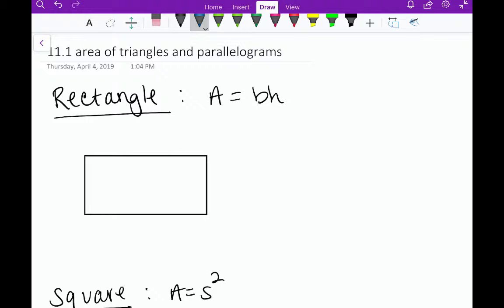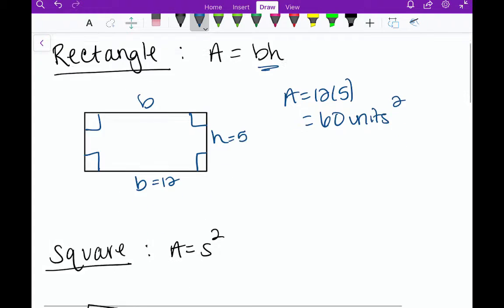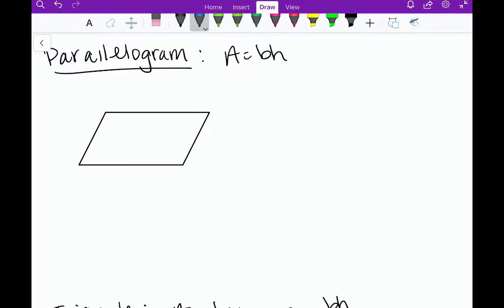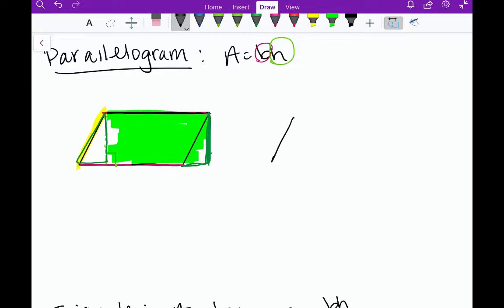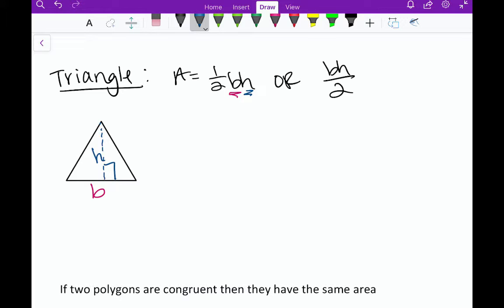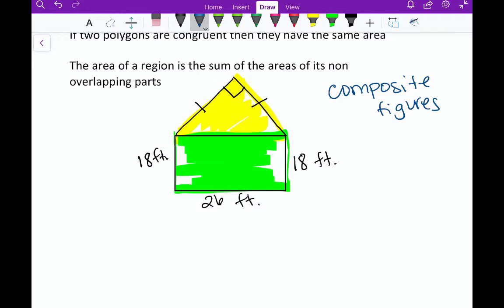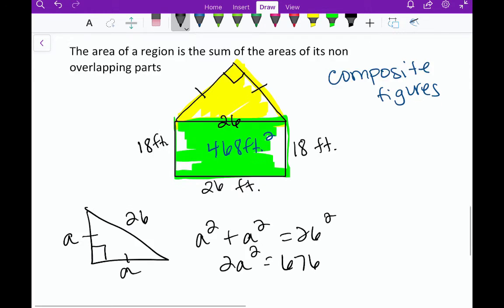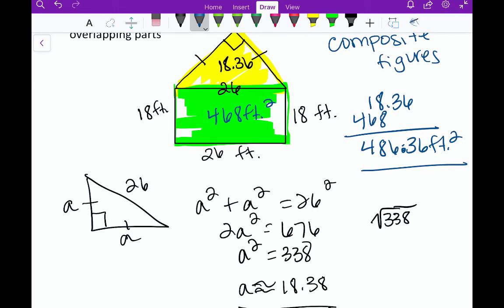Geo 11.1 Area of triangles and parallelograms